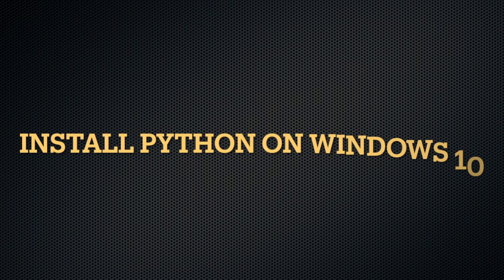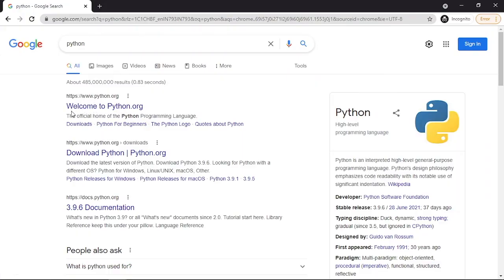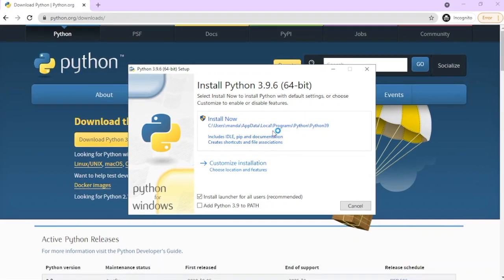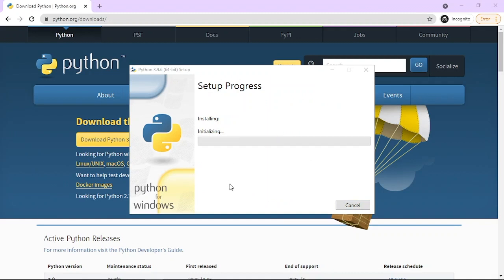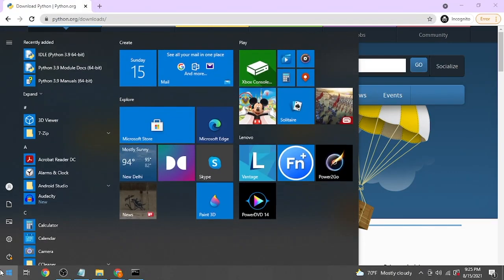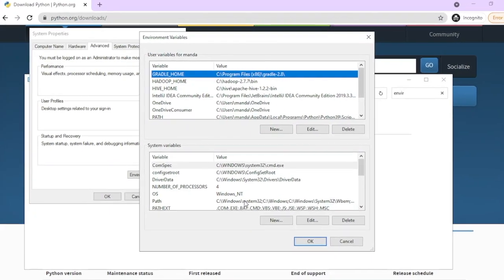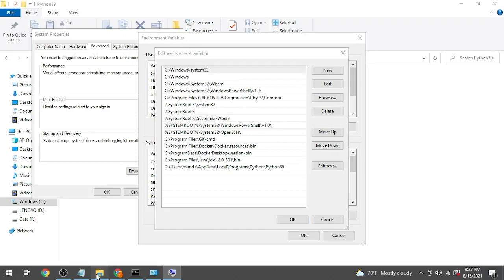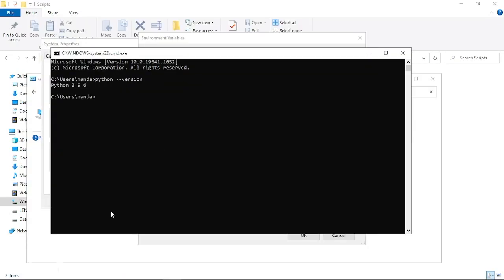How to install Python 3.9.6 on Windows 10 with Environment variable (PATH Setup) | The TechFlow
Welcome to The TechFlow, your go-to destination for concise and insightful technical videos.

How to install Python 3.9.6 on Windows 10 with Environment variable (PATH Setup)
This tutorial will help you to install latest version 3.9.6 on windows 10 operating system.

Introduction 00:00
Verify Python If Installed 00:19
Download Python 00:21
Install Python 00:44
Verify Setup 01:21
Environment Variable Setup  01:37
Re Verify Setup 02:35
Thank you 02:46

Next Step:
Install PyCharm IDE and learn to run your first python program from PyCharm IDE.